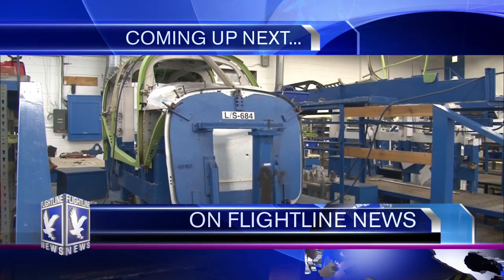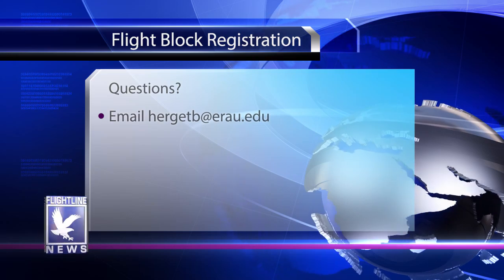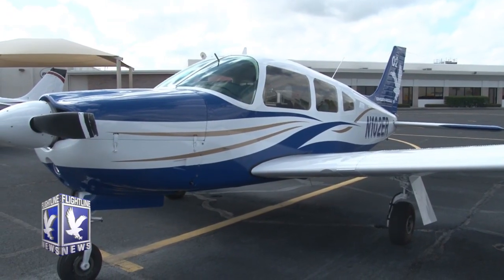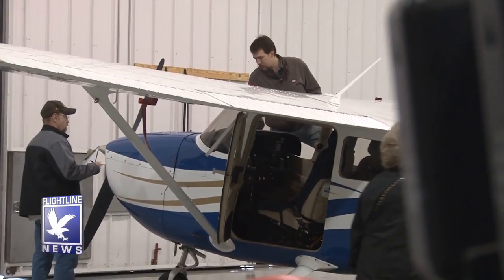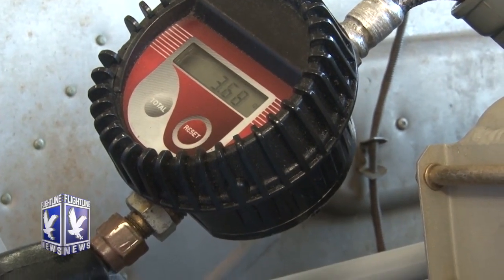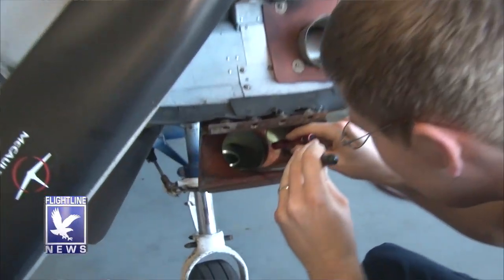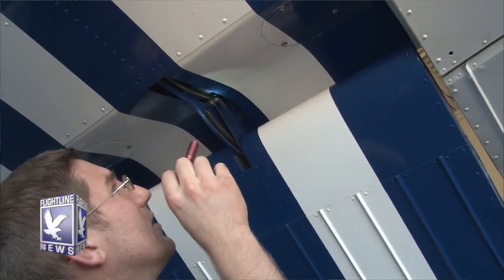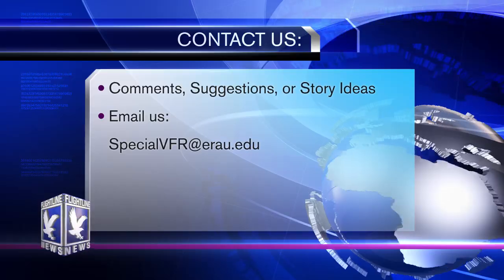Flightline News 204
In this episode, find out of when you can be flying a brand new Piper Arrow and learn about the 50 hour inspection on the Cessna Skyhawk.